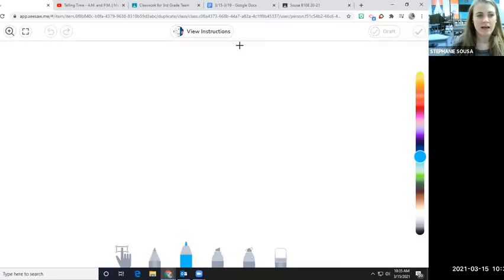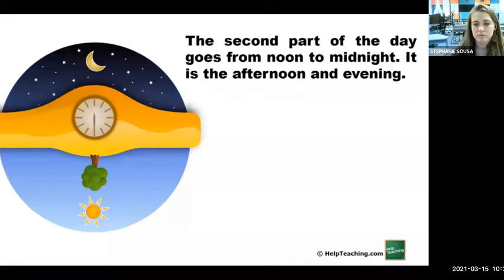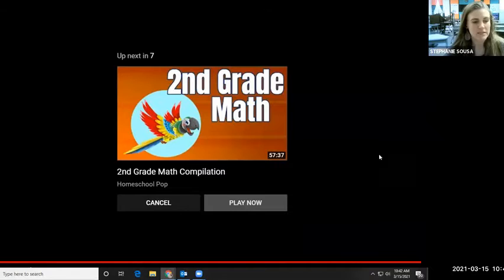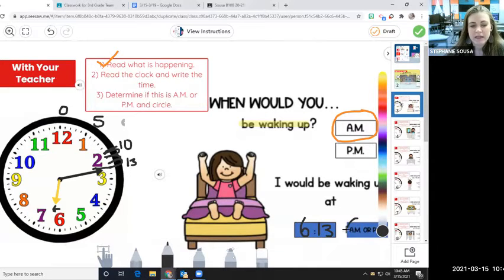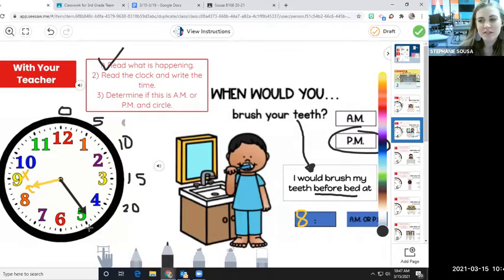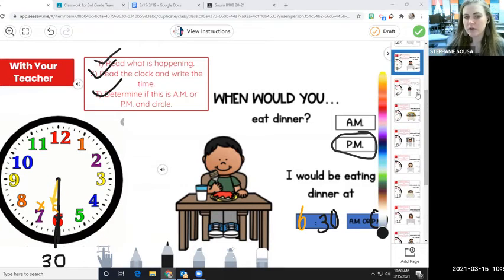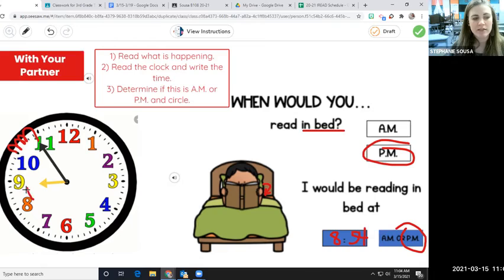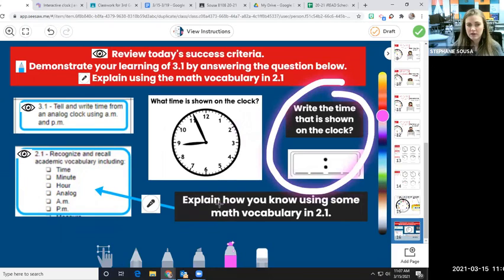3/15 10:30- Math: AM or PM Telling Time